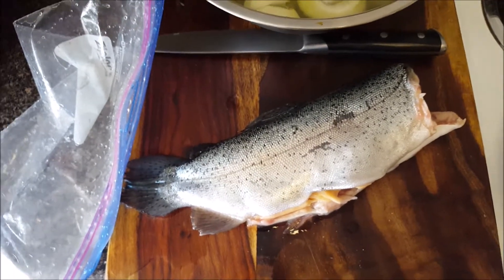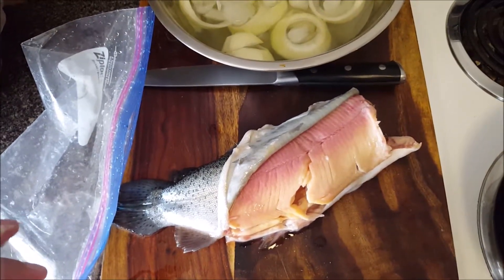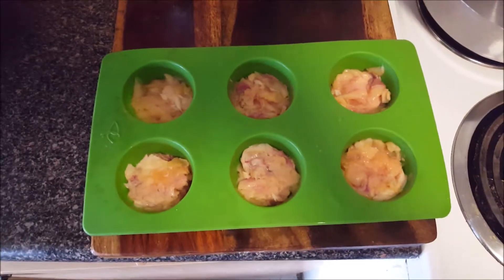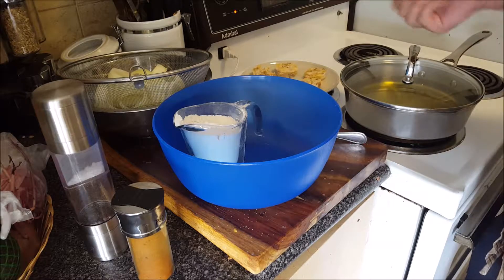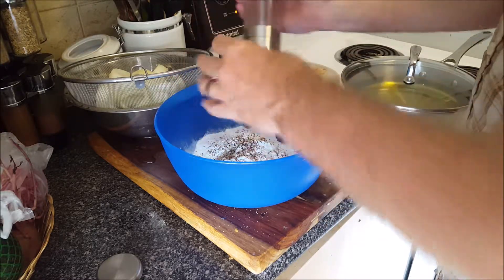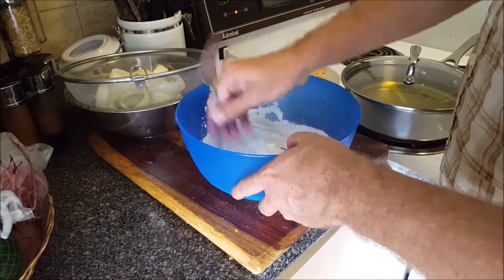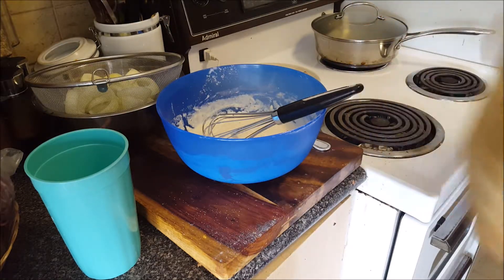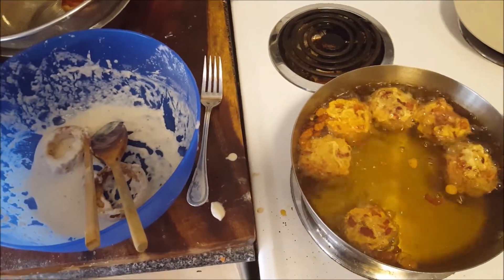Fishtastrophe in the Kitchen - Battered Fried Rainbow Trout and Onion Rings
So the food turned out great and tasty, but it was a wild ride of adventure to get there, complete with explosions (the thermometer battery exploded in-between clips). See what happens in this Fishtastrophe!

Also check out the video where I caught this rainbow trout back on Father's Day: